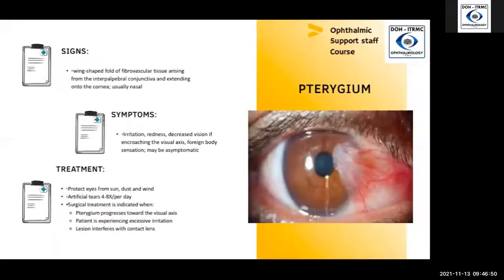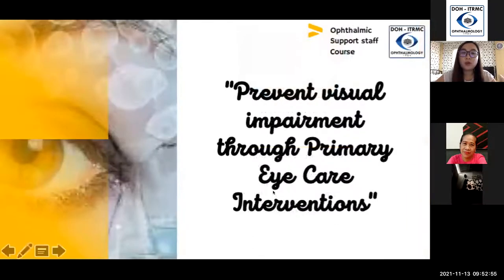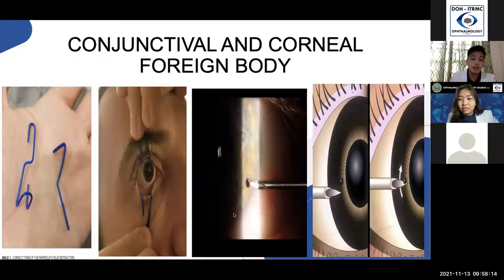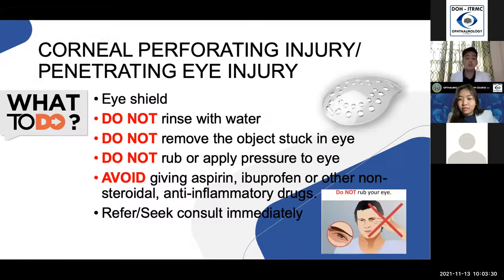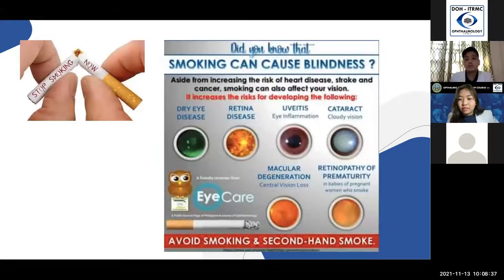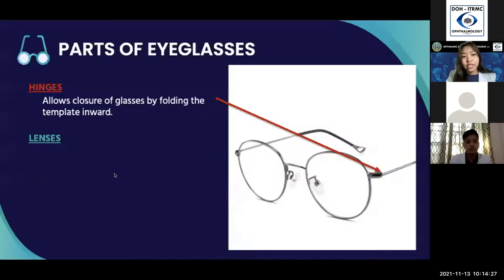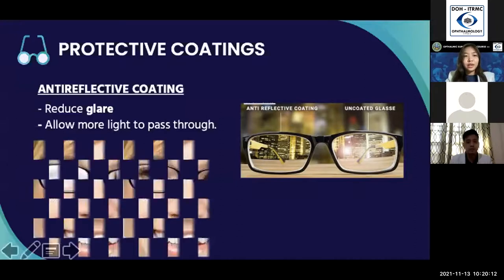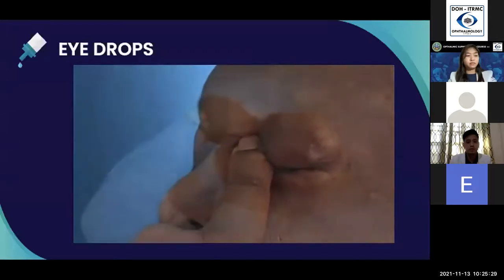Oss (Day1)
Ophthalmic Staff Course 101 (Day 1)